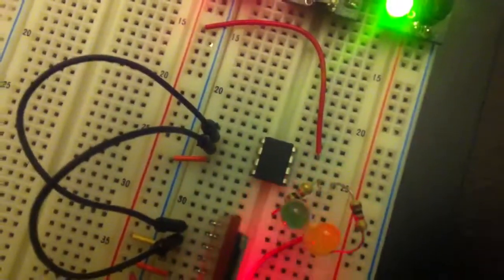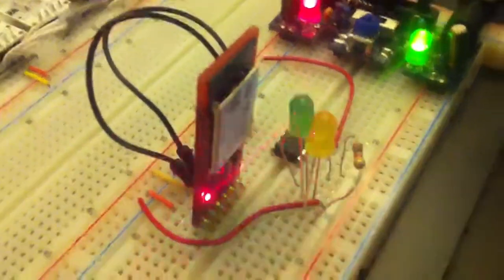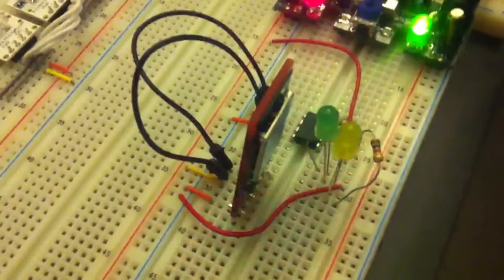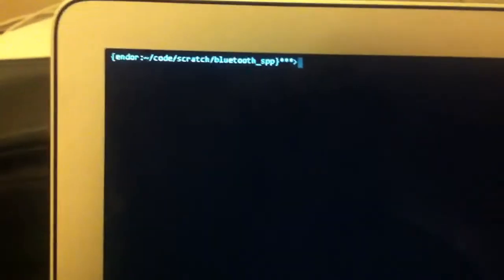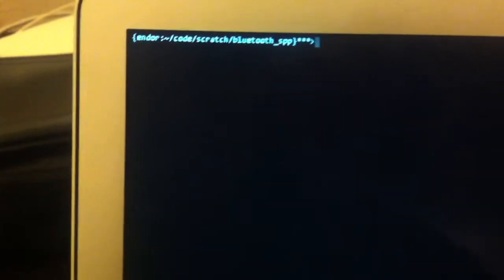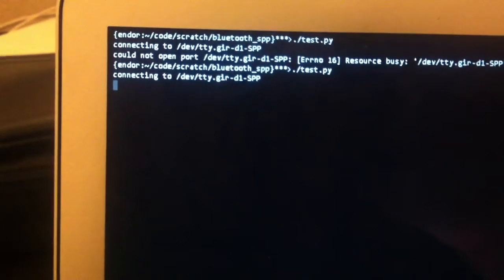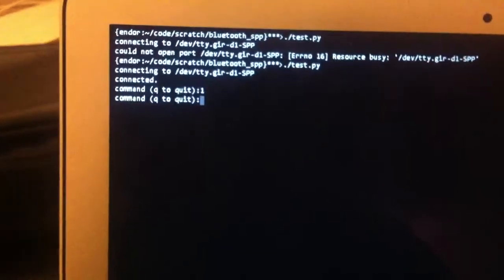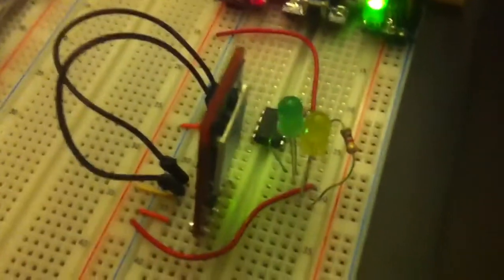ATTiny85 and Bluetooth Mate Silver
A quick demo of an ATTiny85 microcontroller connected to a Bluetooth Mate Silver to turn a yellow LED on and off with no wires.